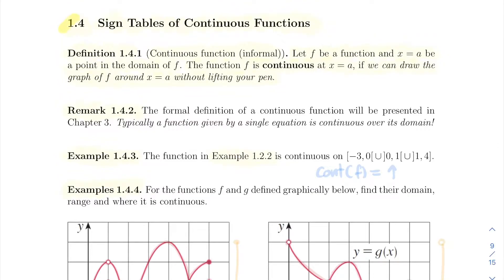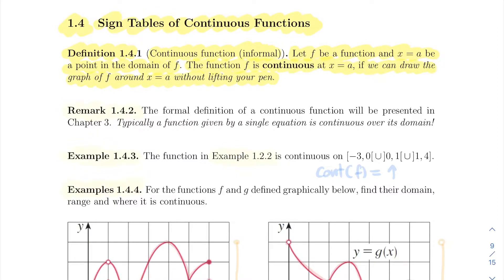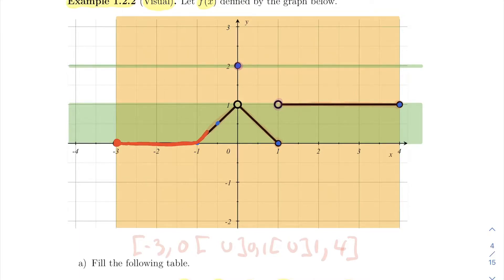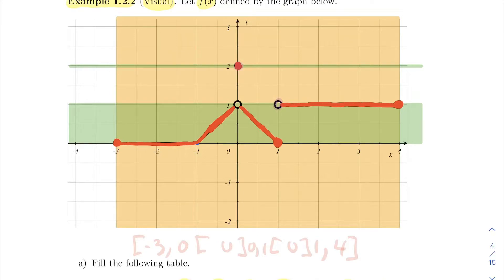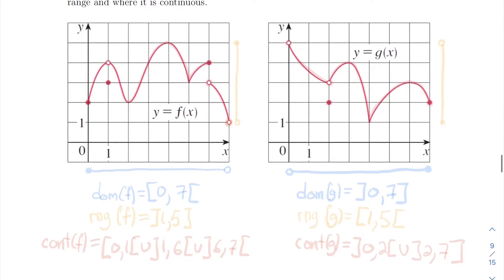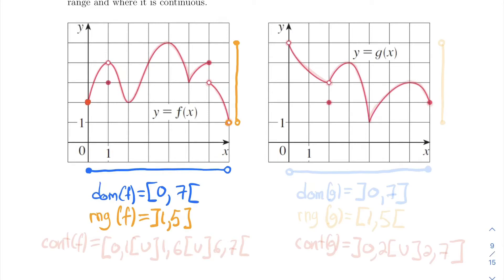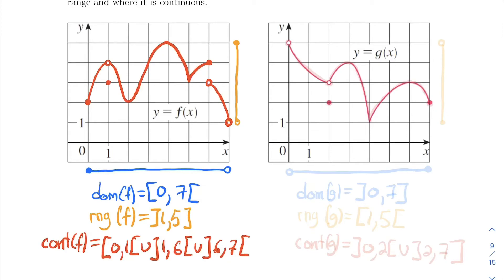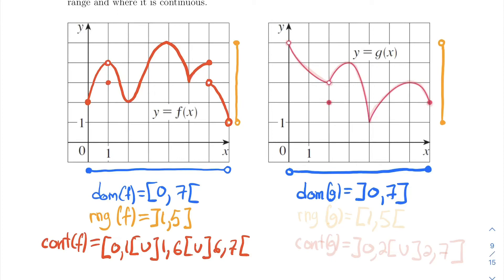ADM1305 - Section 1.4 (Part 1)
Continuous functions.

Old title : Calculus I : Section 1.4 (Part 1)